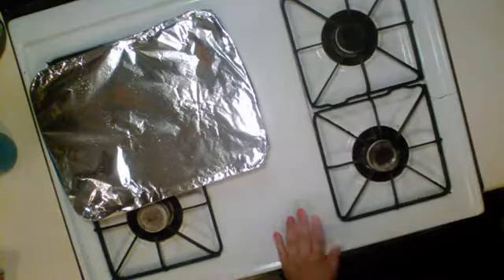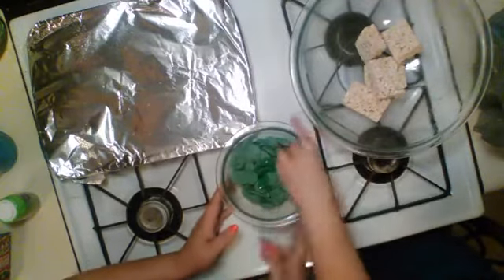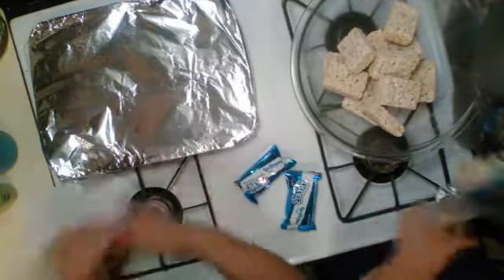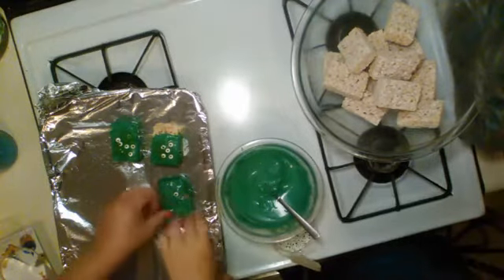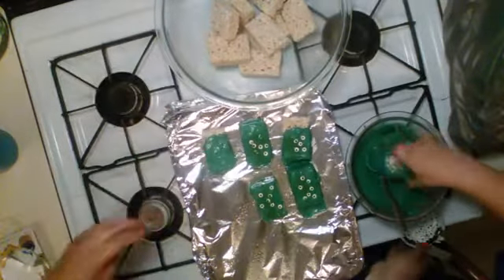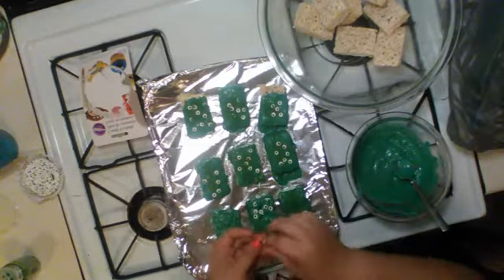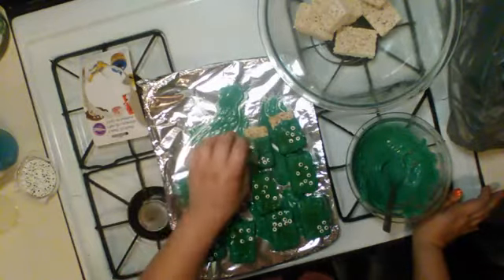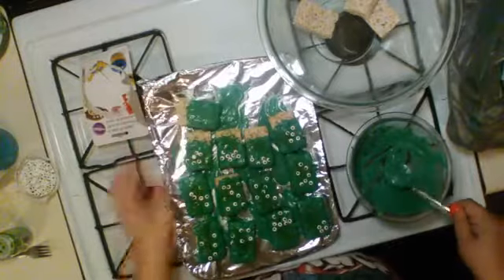My Live kitchen #11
Rice Krispie Treat Monsters

MyAlpha13